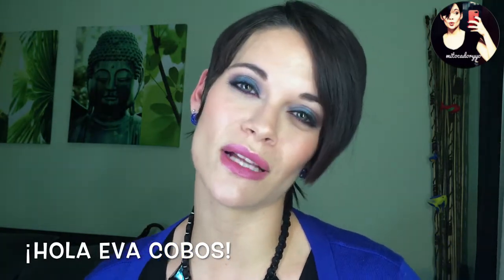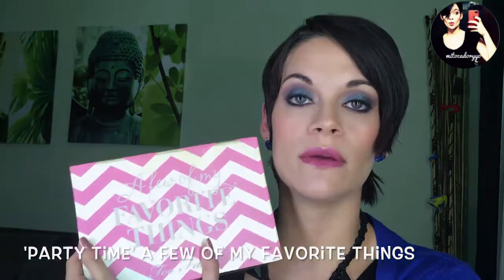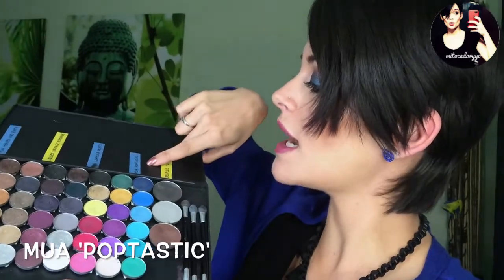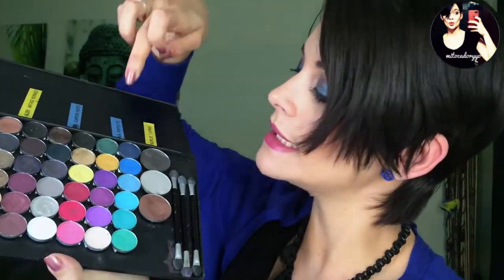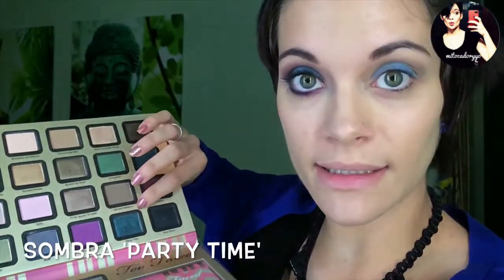PARTY TIME MAKEUP TUTORIAL ('A FEW' TOO FACED)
Para ver los productos utilizados en este look al detalle, más fotos o simplemente ampliar información ¡podéis entrar en mi BLOG!

¡¡Podéis ver el video en HD!!